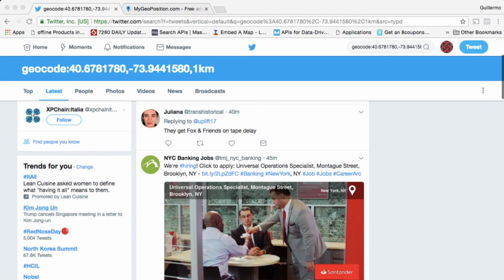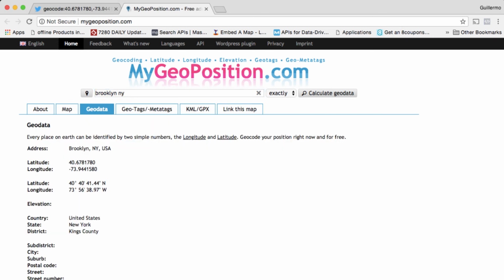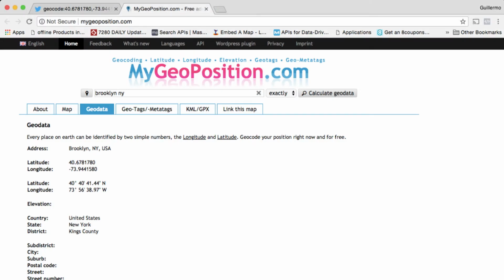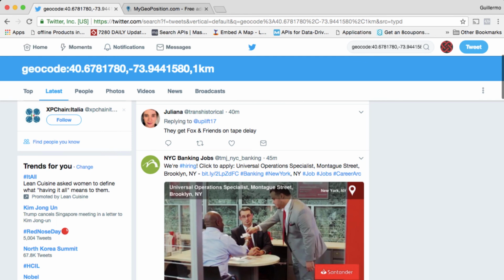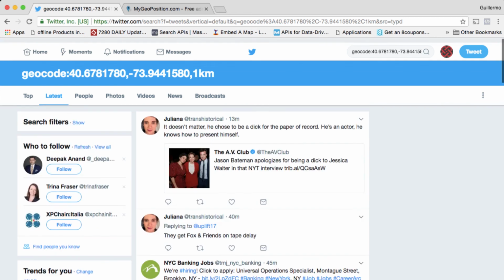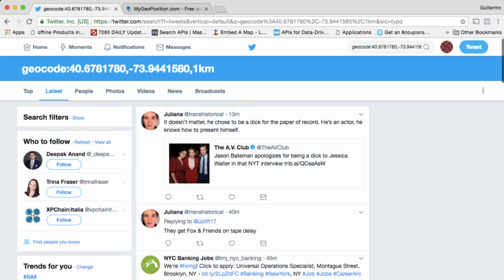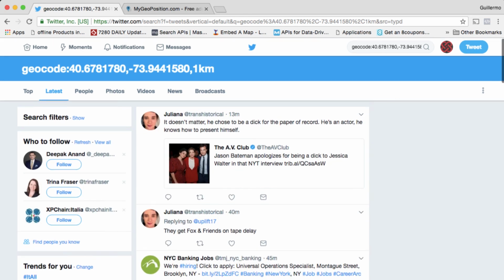VLOG: local foot traffic with geo location tracking 🔥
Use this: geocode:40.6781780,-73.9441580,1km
(replace the longitude and latitude) you can also change the KM so it's further out. Or you can add a hashtag at the "END" # this way you can find relevant people to target.

MOBILE UPDATES:📱🔥
TEXT RTM to 67076 to be added to our
SMS list for mobile updates.